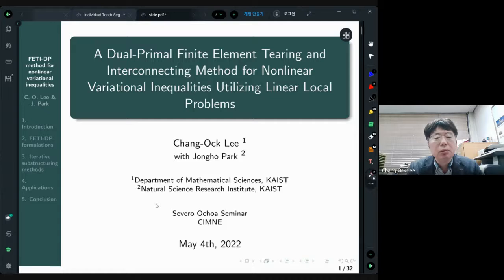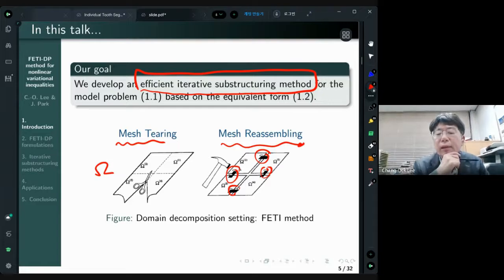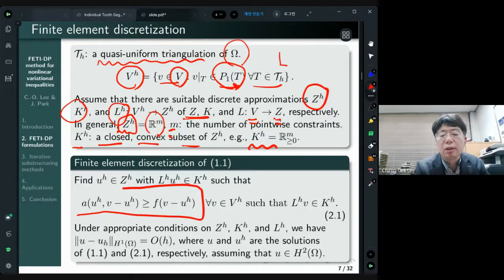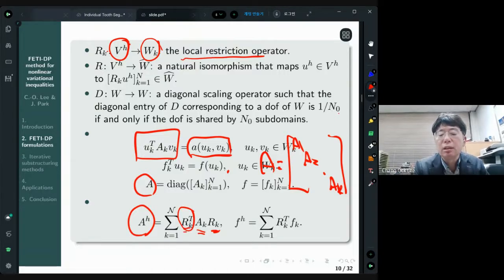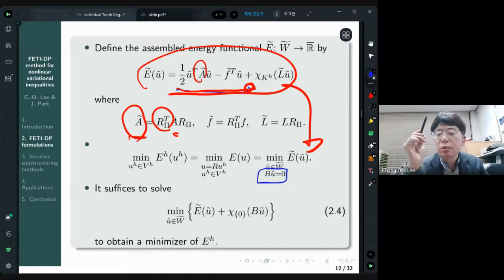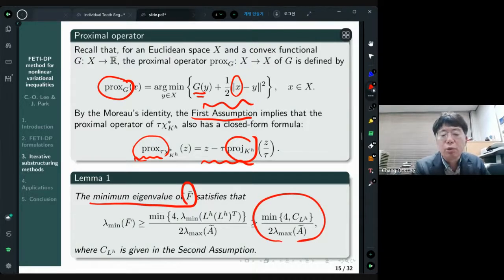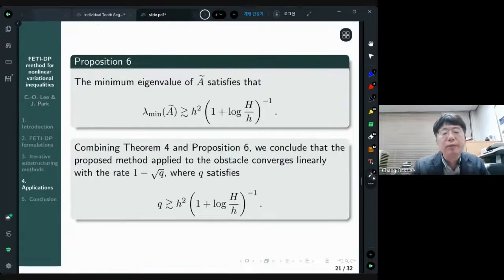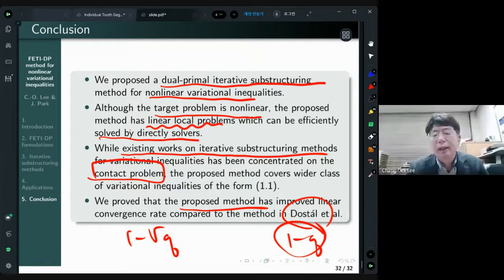[04/05/2022] Severo Ochoa Seminar by C.O. Lee; "A dual-primal finite element tearing and ..."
"A dual-primal finite element tearing and interconnecting method for nonlinear variational inequalities utilizing linear local problems", by Chang-Ock Lee

We propose a novel dual-primal finite element tearing and interconnecting method for nonlinear variational inequalities. The proposed method is based on a particular Fenchel–Rockafellar dual formulation of the target problem, which yields linear local problems despite the nonlinearity of the target problem. Since local problems are linear, each iteration of the proposed method can be done very efficiently compared with usual nonlinear domain decomposition methods. We prove that the proposed method is linearly convergent with the rate 1-r^{-1∕2} while the convergence rate of relevant existing methods is 1-r^{-1}, where r is proportional to the condition number of the dual operator. The spectrum of the dual operator is analyzed for the cases of two representative variational inequalities in structural mechanics: the obstacle problem and the contact problem.